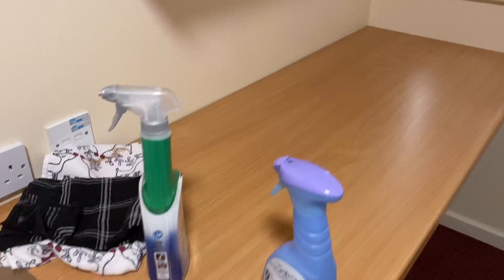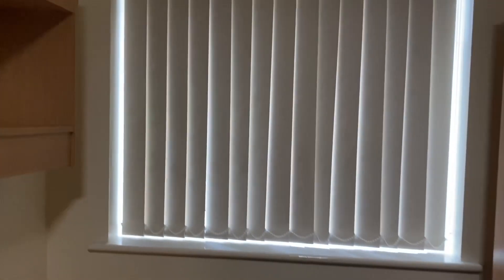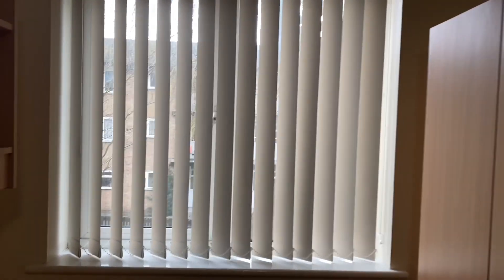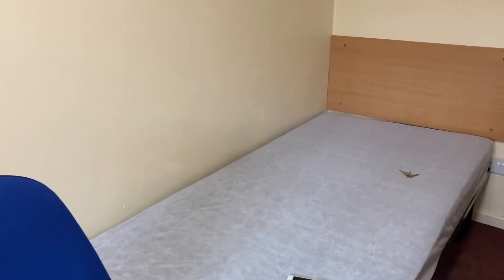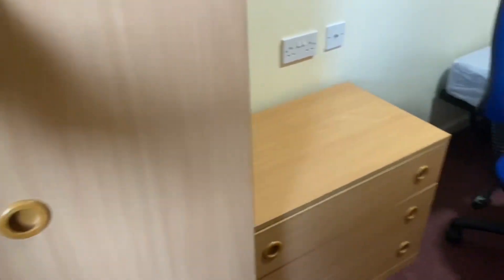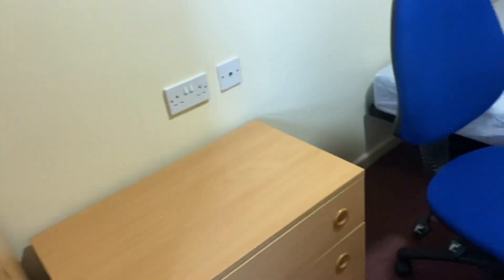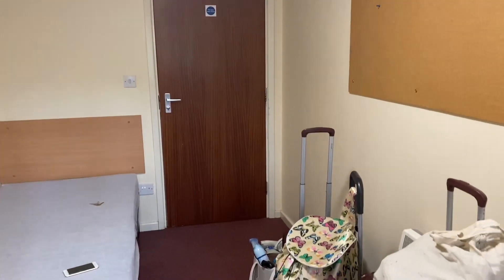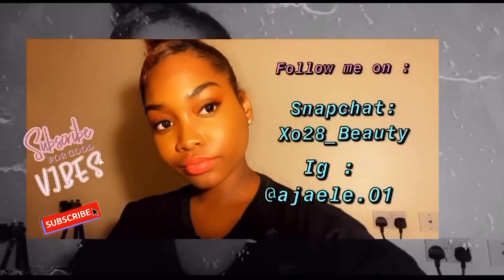UNIVERSITY ROOM TOUR | EMPTY ROOM TOUR | UK STUDENT ROOM TOUR | DMU | BIRMINGHAM | DERBY | COLLEGE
Hey guys here’s a quick view of a dormroom.
I had to move out my flat due to a situation that transpired however, I’ll explain in a later video.